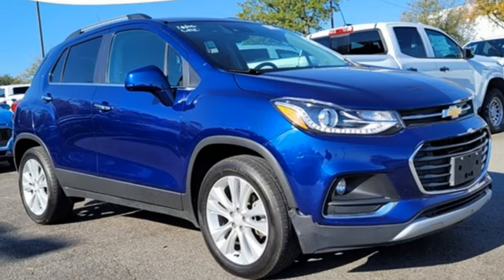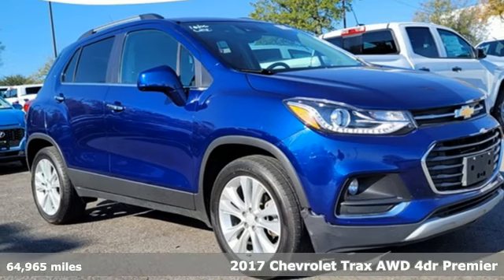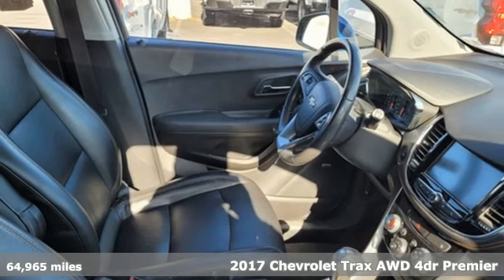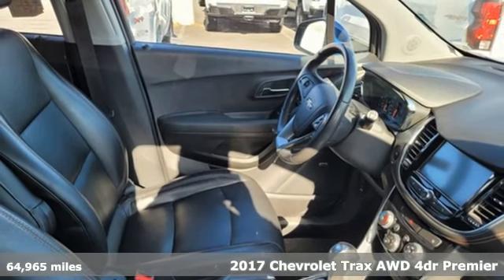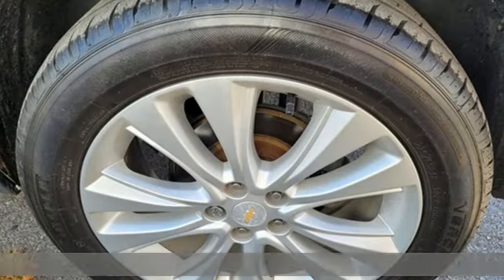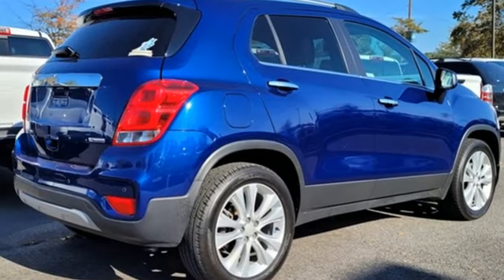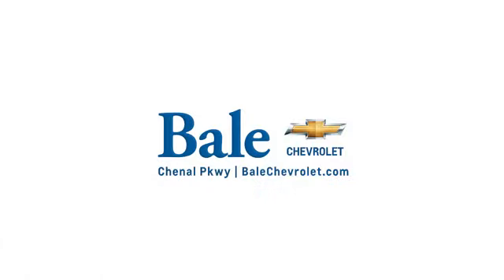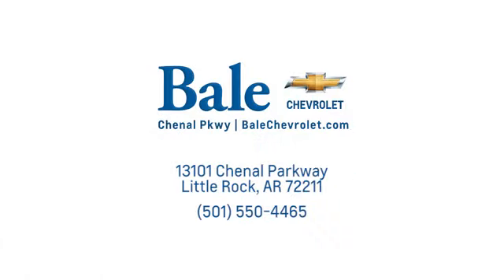Used 2017 Chevrolet Trax Little Rock Bryant, AR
Year: 2017
Make: Chevrolet
Model: Trax
Trim: Premier
Engine: ECOTEC 1.4L I4 SMPI DOHC Turbocharged VVT
Transmission: 6-Speed Automatic
Color: Blue
Interior: Jet Black
Mileage: 64965
Stock #: HL183404
VIN: 3GNCJRSB0HL183404
LEATHER ROOF LOW PAYMENTS brReviews:br * Respectable passenger space for its size; lots of standard equipment for the money; excellent crash test scores give you extra peace of mind. Source: EdmundsbrBale Chevrolet is proud to offer this attractive-looking 2017 Chevrolet Trax Premier in Blue Topaz Metallic Beautifully equipped with Driver Confidence II Package (Forward Collision Alert and Lane Departure Warning System), Preferred Equipment Group 1LZ (All-Wheel Drive Chassis), 18" Aluminum Wheels, Power Sliding Sunroof, 2 USB Ports w/Auxiliary Input Jack, 2-Way Manual Front Passenger Seat Adjuster, 3.53 Final Drive Axle Ratio, 4-Wheel Disc Brakes, 6-Way Power Driver Seat Adjuster, 7 Speakers, ABS brakes, Air Conditioning, AM/FM radio: SiriusXM, Apple CarPlay/Android Auto, Auto-dimming Rear-View mirror, Bose Premium 7-Speaker Audio System Feature, Brake assist, Bumpers: body-color, Compass, Cruise Control, Delay-off headlights, Driver door bin, Driver vanity mirror, Driver's Seat Mounted Armrest, Dual front impact airbags, Dual front side impact airbags, Electronic Stability Control, Emergency communication system: OnStar Guidance, Exterior Parking Camera Rear, Front anti-roll bar, Front Bucket Seats, Front Bucket Seats w/Driver Power Lumbar, Front fog lights, Front reading lights, Front wheel independent suspension, Fully automatic headlights, Heated door mirrors, Heated Driver & Front Passenger Seats, Heated front seats, Illuminated entry, Knee airbag, Leatherette Seat Trim, Low tire pressure warning, Occupant sensing airbag, Outside temperature display, Overhead airbag, Panic alarm, Passenger door bin, Passenger vanity mirror, Power door mirrors, Power driver seat, Power steering, Power windows, Premium audio system: Chevrolet MyLink, Radio data system, Radio: Chevrolet MyLink Audio System, Rear seat center armrest, Rear side impact airbag, Rear window defroster, Rear window wiper, Remote keyless entry, Roof rack: rails only, Security system, SiriusXM Satellite Radio, Speed-sensing steering, Split folding rear seat, Spoiler, Steering wheel mounted audio controls, Tachometer, Telescoping steering wheel, Tilt steering wheel, Traction control, Trip computer, and Variably intermittent wipers! Clean CARFAX.

Bale Chevrolet
Address:
13101 Chenal